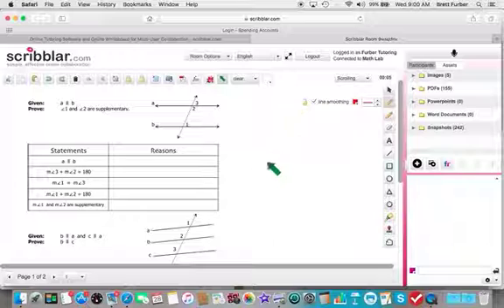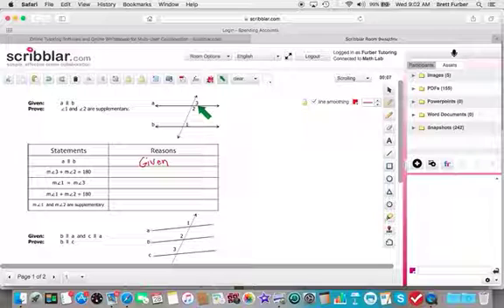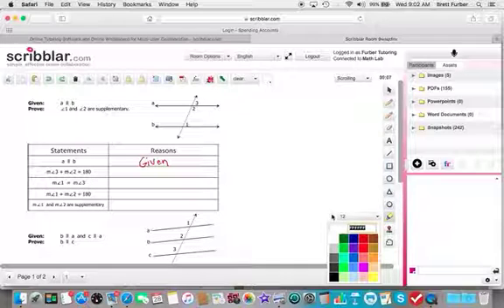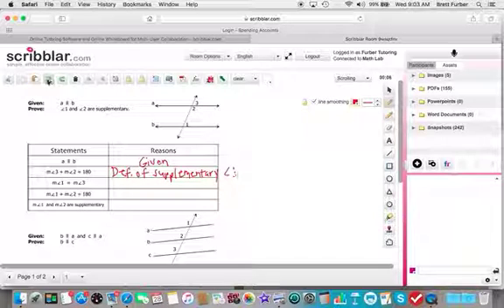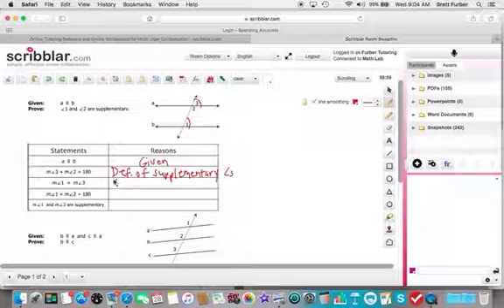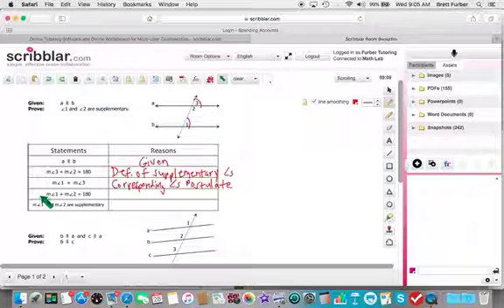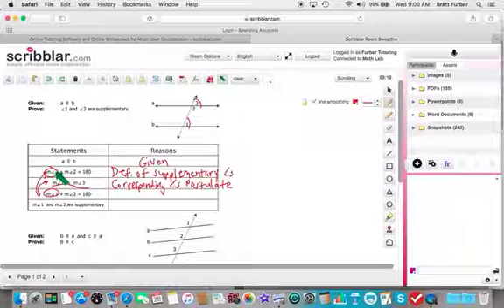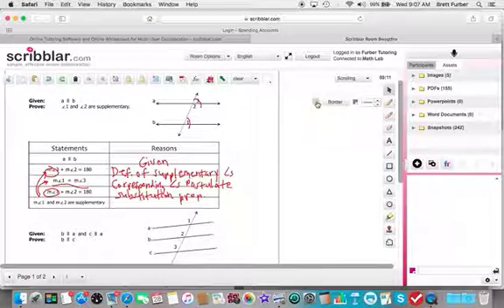Parallel Line Proof 1